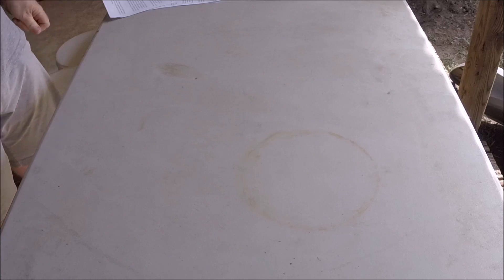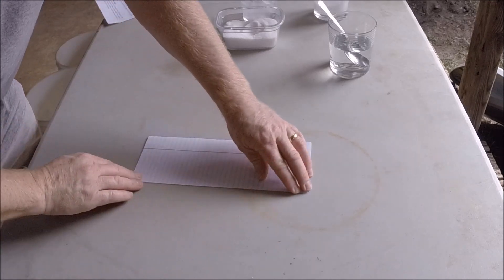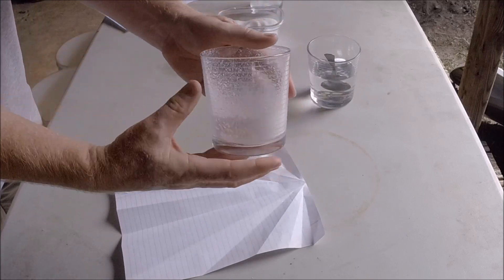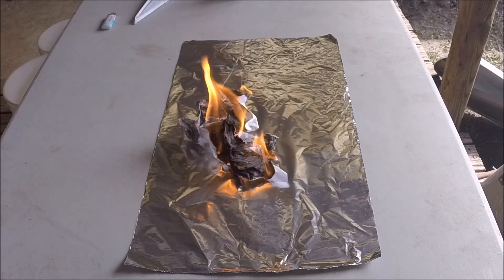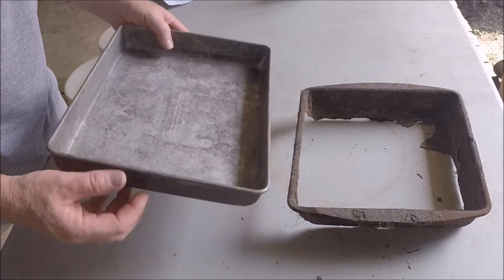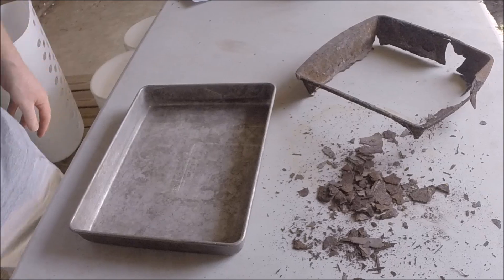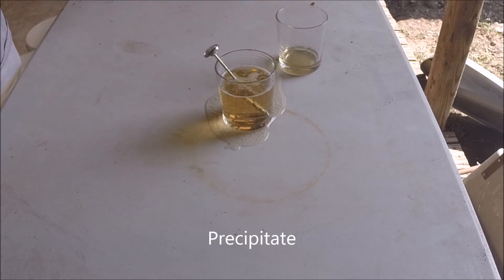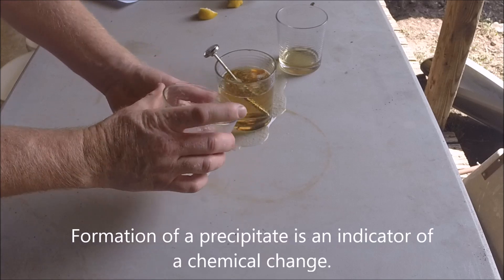Unit 4 Video Homework 1 Chemical Changes w music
Physical vs. Chemical Changes. TEKS 6.6D